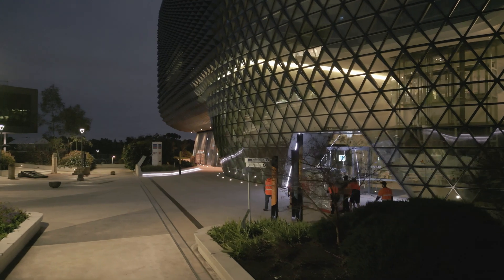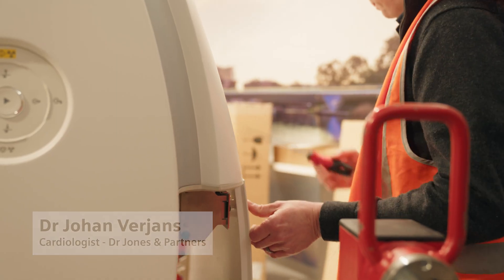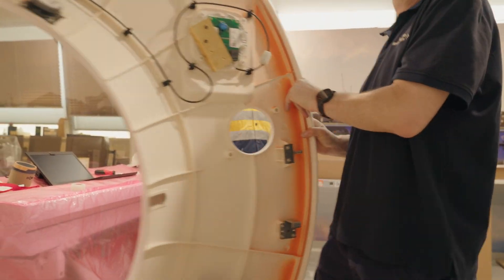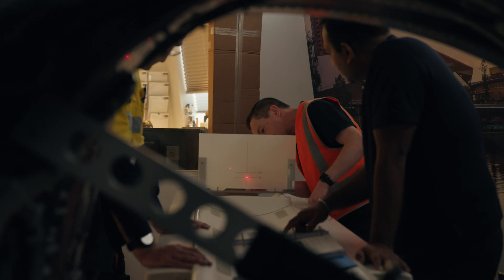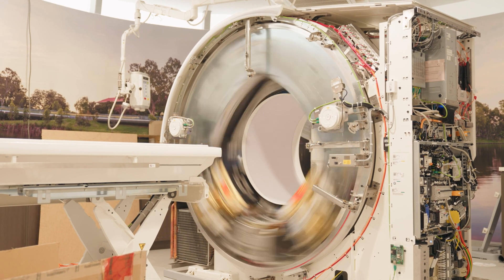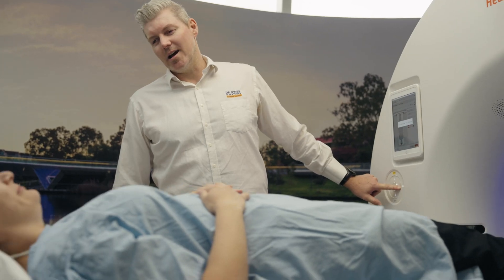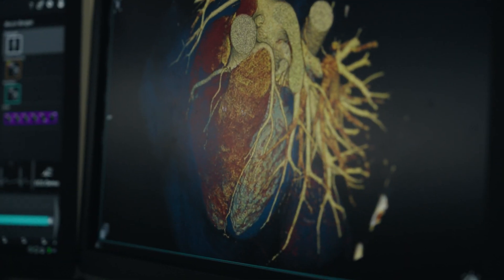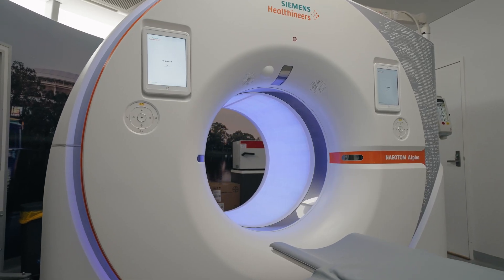PCCT Machine now home at SAHMRI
The Clinical Research and Imaging Centre at SAHMRI is the new home of the first medical imaging technology of its kind in the southern hemisphere, with the whole-body photon counting computed tomography (PCCT) machine now operational.